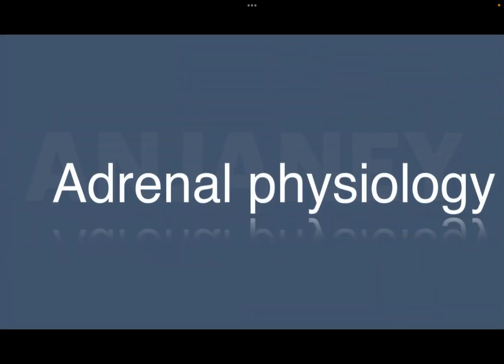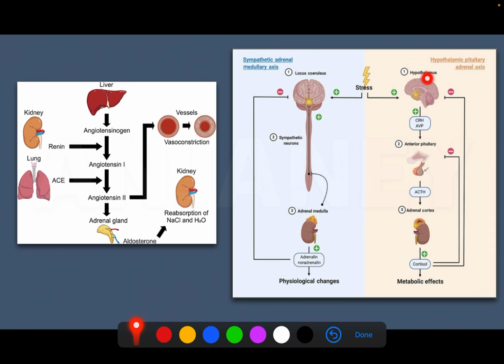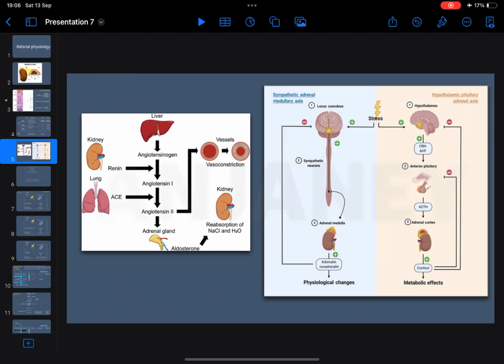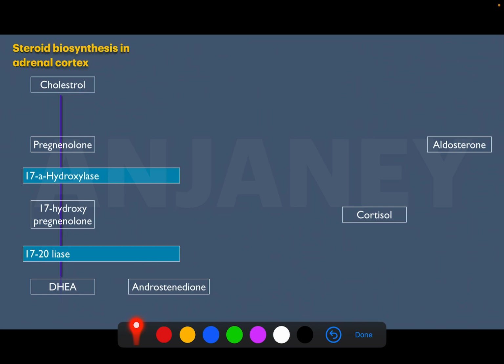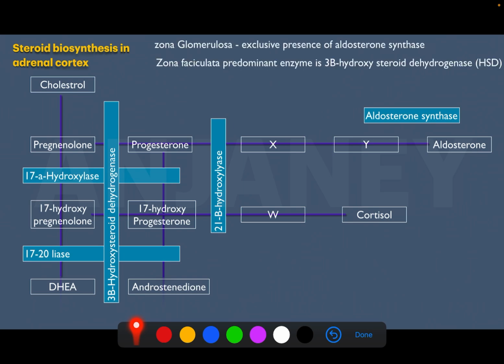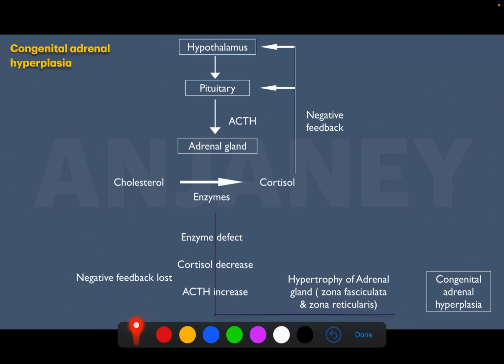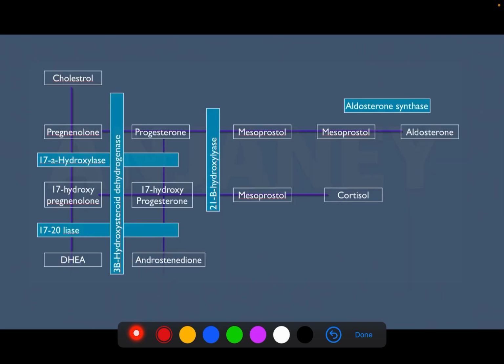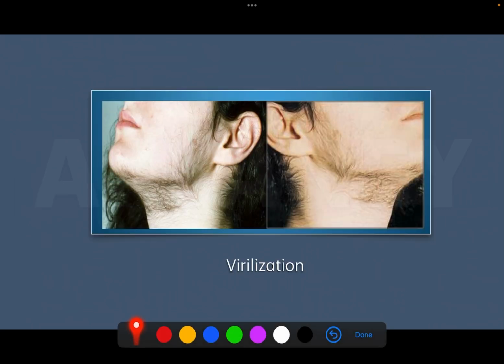Adrenal physiology 1 Complete 1st year MBBS Physiology /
Welcome to this Physiology lecture series designed for 1st Year MBBS students, as well as aspirants preparing for NEET PG, NExT, INICET, FMGE, and other medical entrance examinations.

In these lectures, concepts are explained from the basics with a strong focus on understanding physiology, clinical correlations, important diagrams, flowcharts, graphs, and high-yield points frequently asked in university exams and postgraduate medical entrance examinations.

✅ MBBS First Year Physiology
✅ Concept-Based Learning
✅ Clinical Correlations
✅ University Exam Preparation
✅ NEET PG / NExT High-Yield Topics
✅ Important MCQs & Revision Points
✅ Easy-to-Understand Explanations